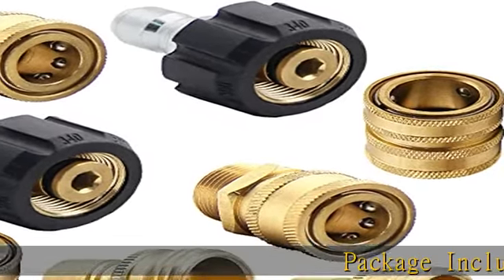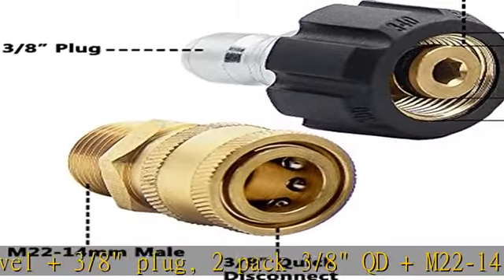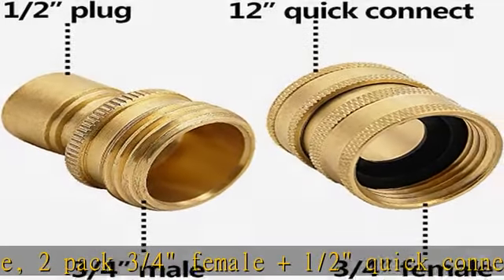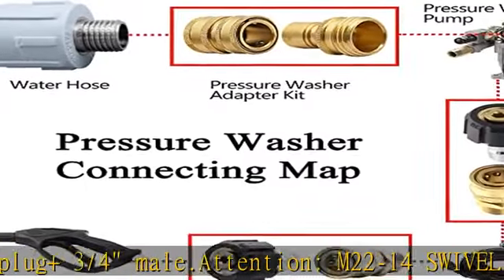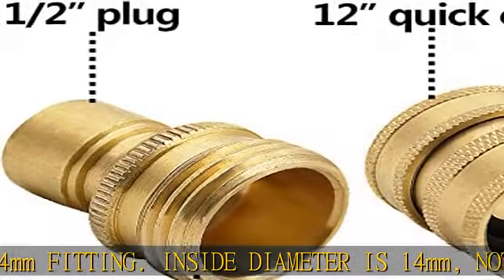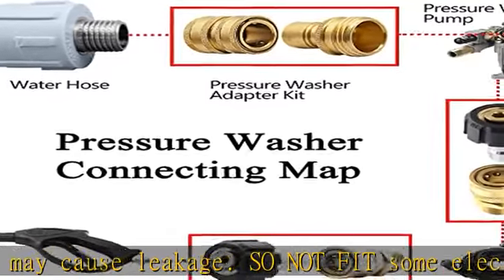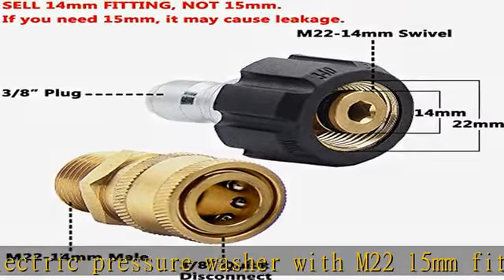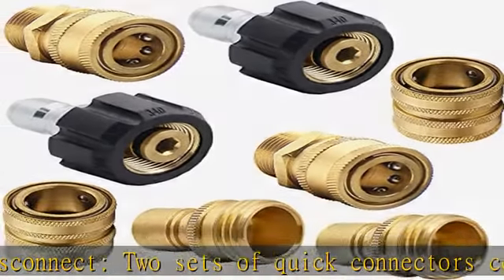Twinkle Star Pressure Washer Adapter Set, Quick Disconnect Kit, M22 Swivel to 3/8'' Quick Connect,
Twinkle Star Pressure Washer Adapter Set, Quick Disconnect Kit, M22 Swivel to 3/8'' Quick Connect, 3/4" to Quick Release